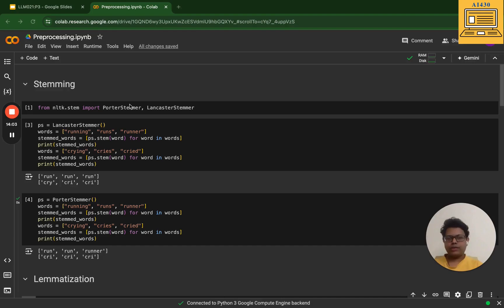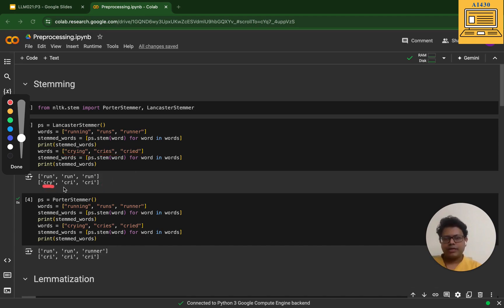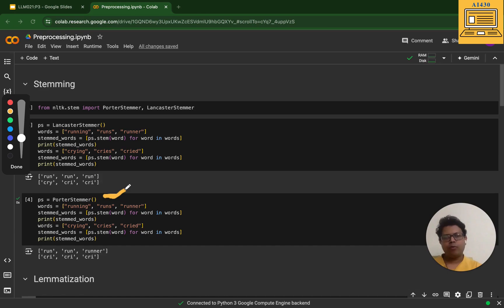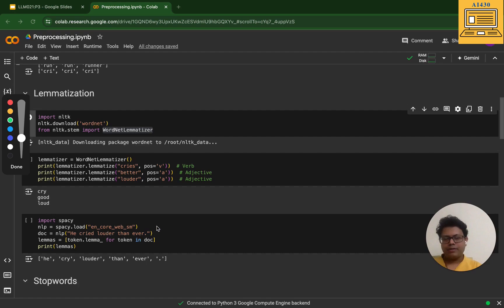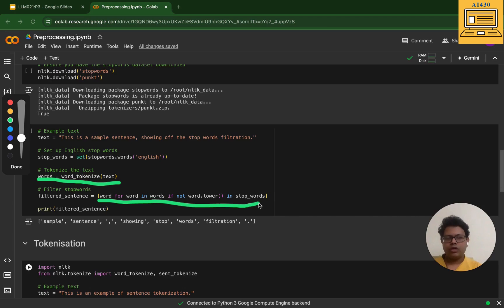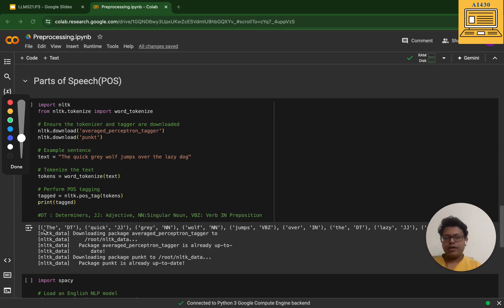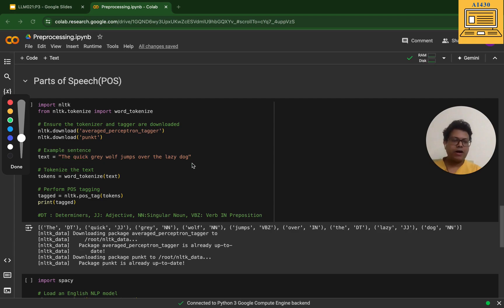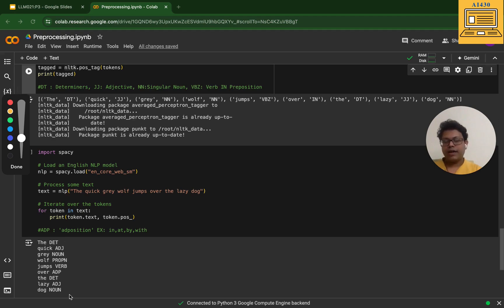Hands-On NLP basic in 7 mins: Master Stemming, Lemmatization, Tokenisation, Stop Word & POS Tagging!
In this video 📝 I am sharing Hands-On NLP basic in 7 mins : Master Stemming, Lemmatization, Tokenisation, Stop Word & POS Tagging!